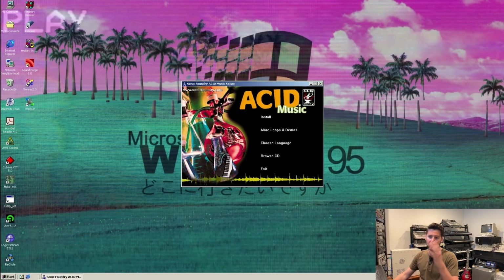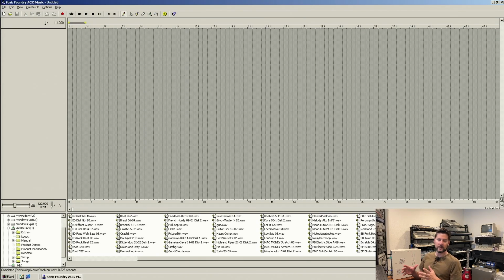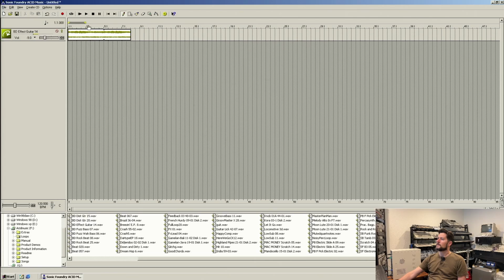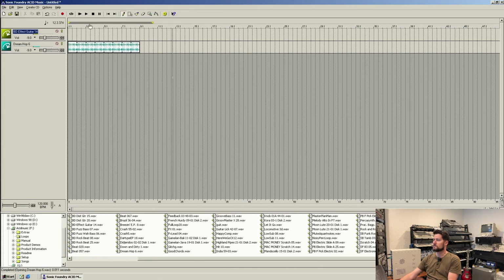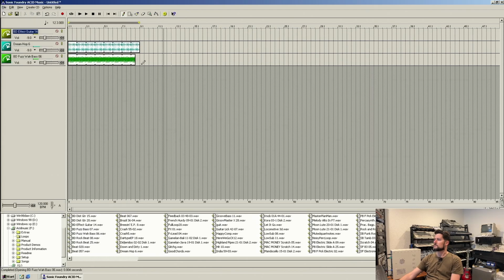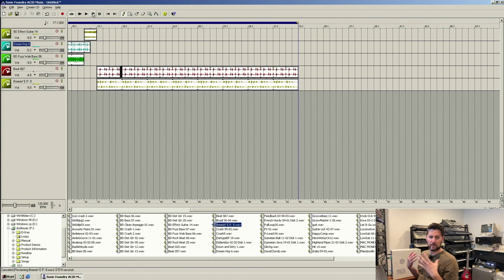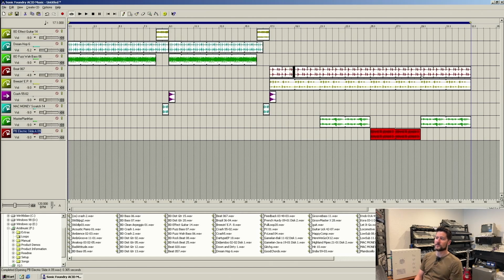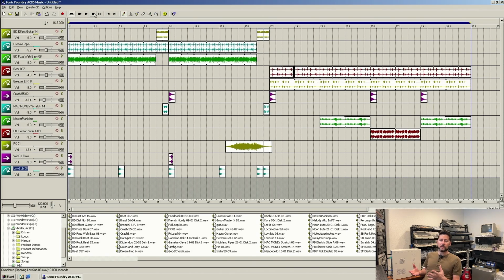This Old DAW : Exploring Sonic Foundry Acid Music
Exploring my First DAW from 25 years ago, Sonic Foundry Acid Music.

0:00 Intro
2:18 Daw rig tour
3:14 Installing Sonic Foundry Acid Music
4:40 Previewing the Demo song on Acid Music
6:25 Writing a track in Acid Music.
21:25 Finished Sketch Track playthrough.